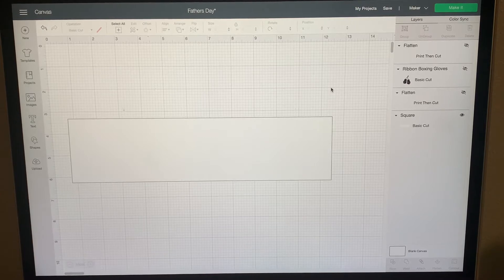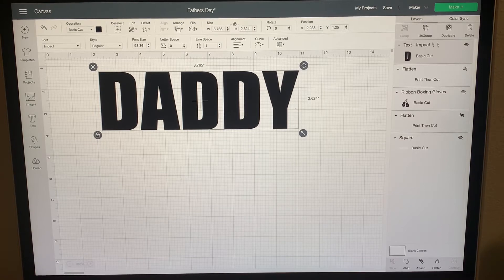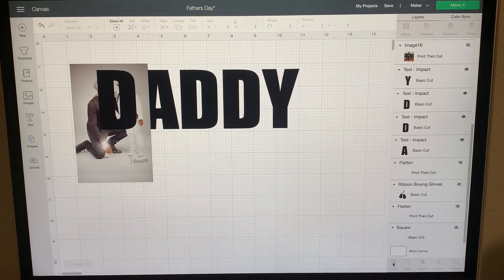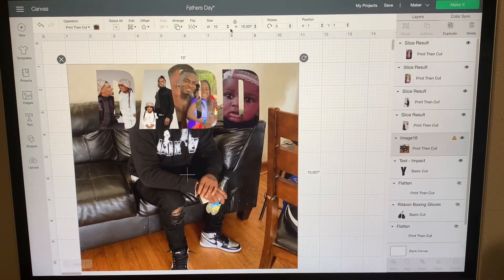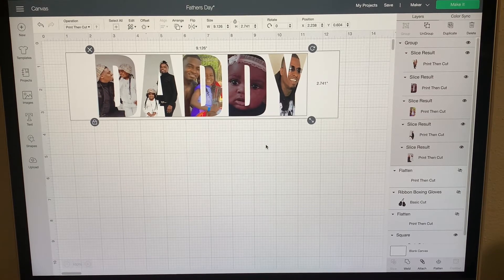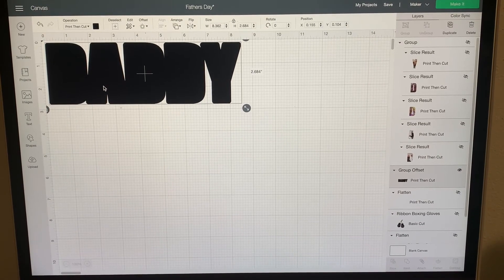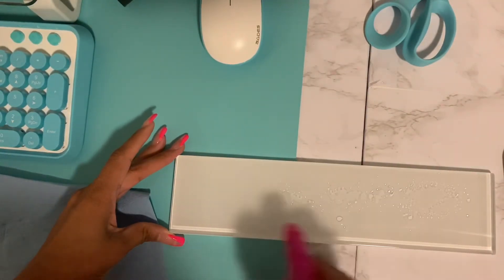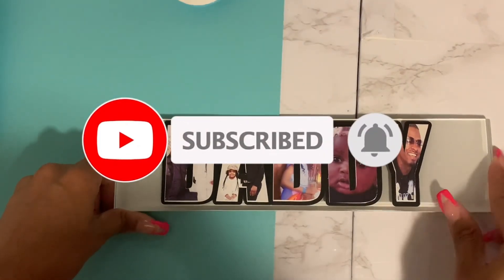Dad Tiles | Picture Tile | Print then cut | Circut Project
Hey everyone welcome back to another video . If your New (HELLO) welcome I hope you stay .

I’ve been getting soooo many request on how I make my “Fathers Day Tile” so here it is.

Materials needed to make:
Printable vinyl -Michaels
Permanent vinyl
Tile- Lowe’s or Home Depot
Transfer tape
Weeding Tool
Alcohol & Paper Towel

Dee Dee
From : Milwaukee Wi